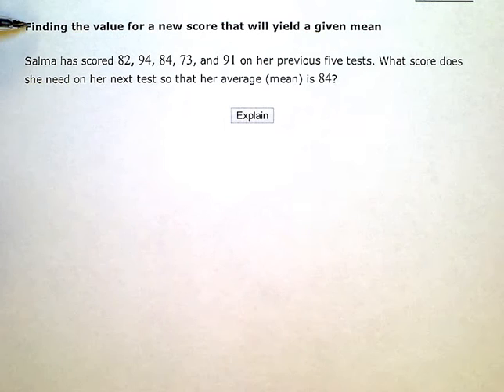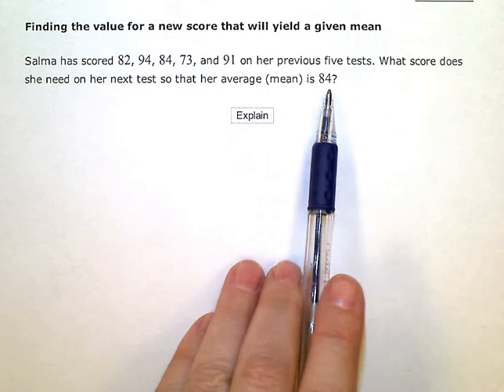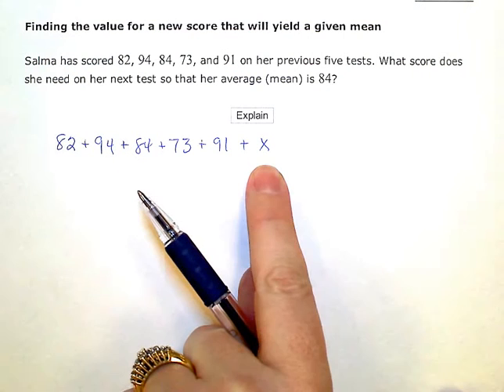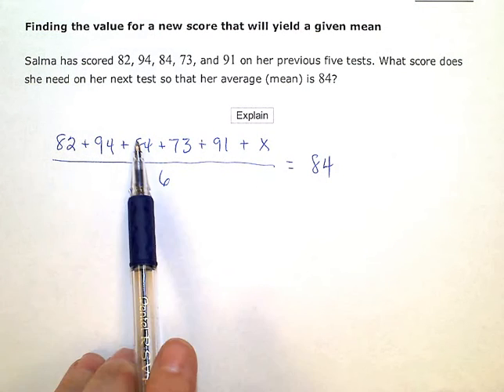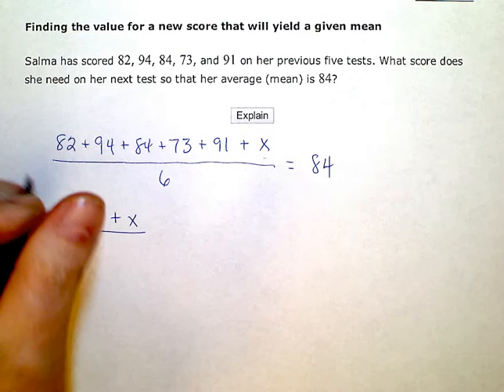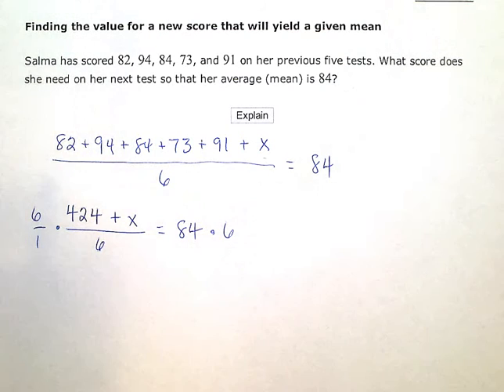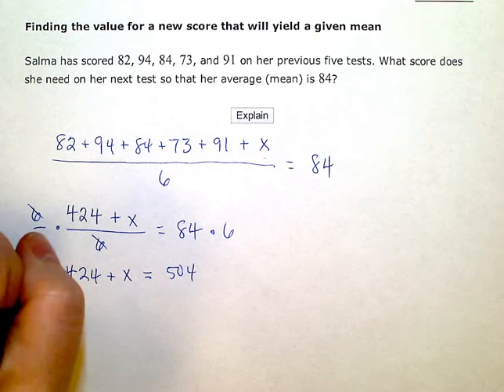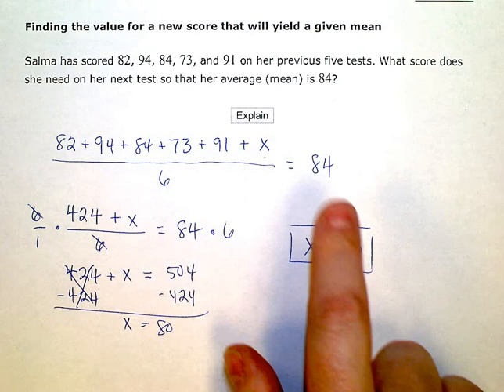Finding the value for a new score that will yield a given mean (KC)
ALEKS:  Finding the value for a new score that will yield a given mean (KC)